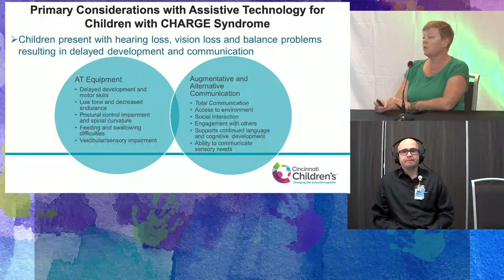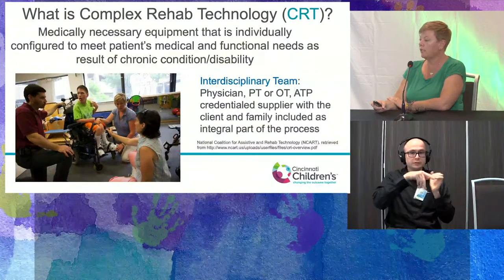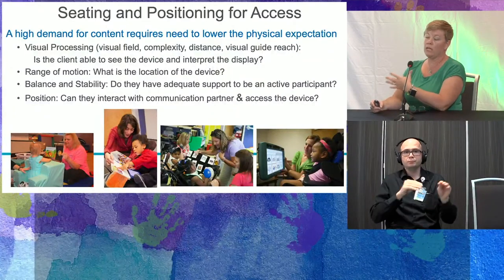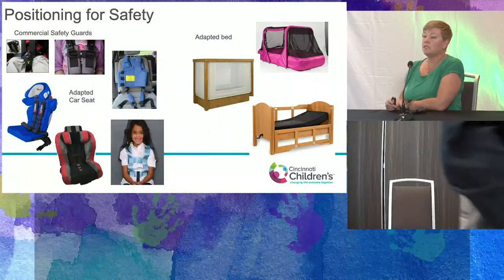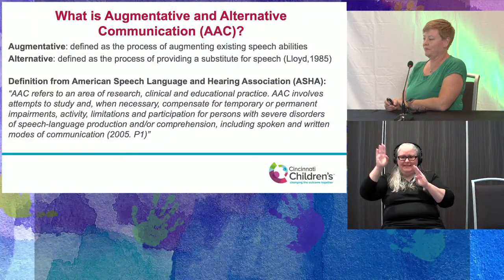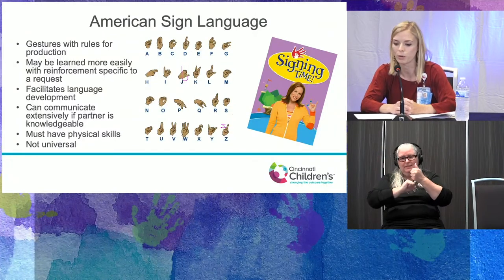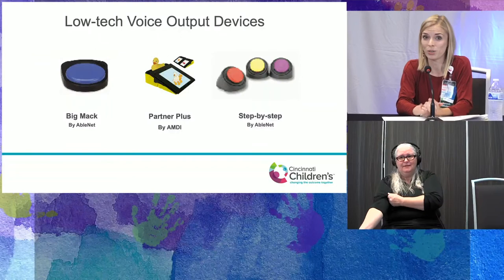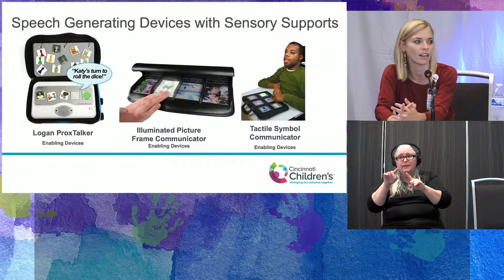CHARGE Syndrome: Perlman Center | Cincinnati Children's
Cincinnati Children's CHARGE Conference 2020
Virtual conference produced by GlobalCastMD

What Is CHARGE Syndrome?
CHARGE syndrome (CS) refers to a pattern of birth defects with a wide range of conditions that can differ from child to child. It is rare and affects one in every 150,000 births worldwide.

In this session, learn more about the Perlman Center at Cincinnati Children's.